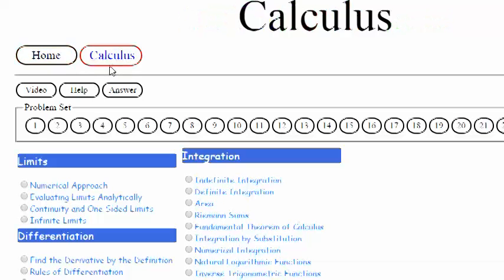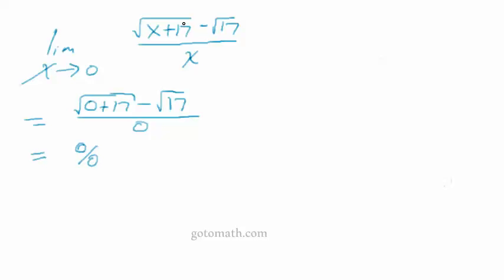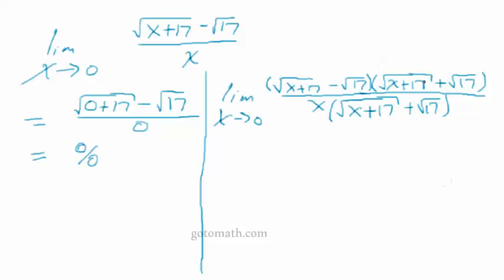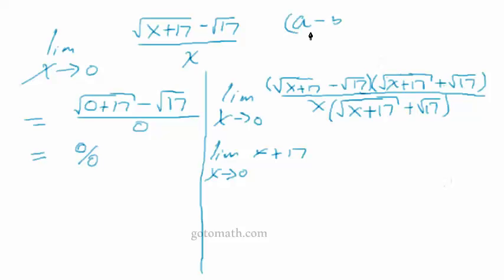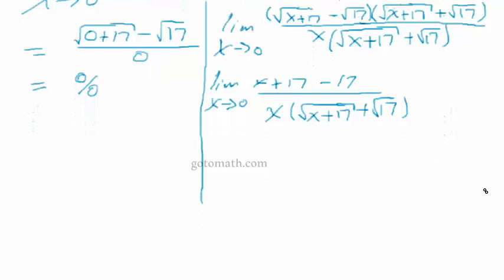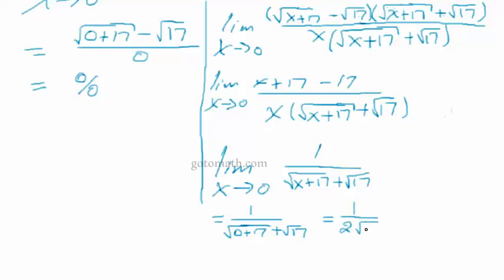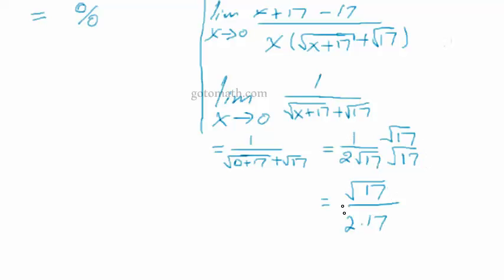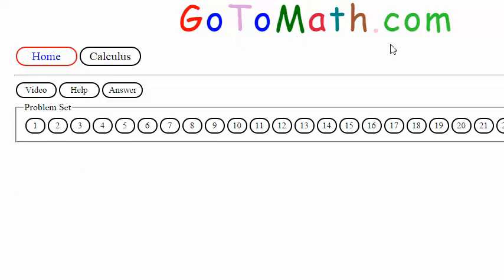Calculus 1 Evaluating Limts Analytically b10p1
Gotomath.com